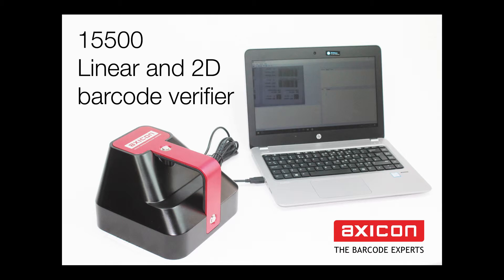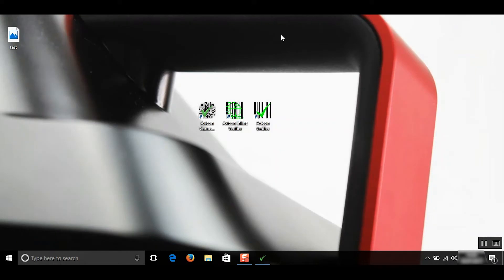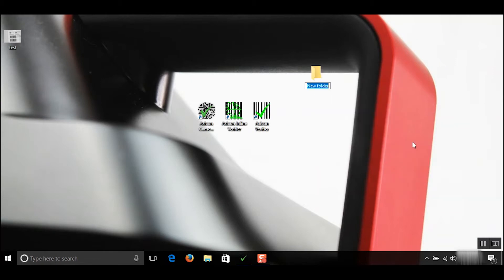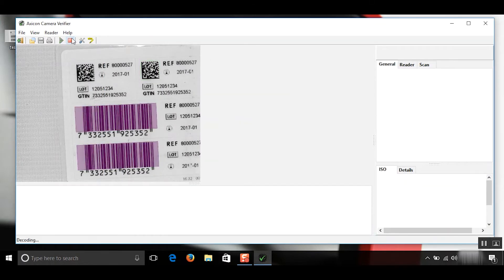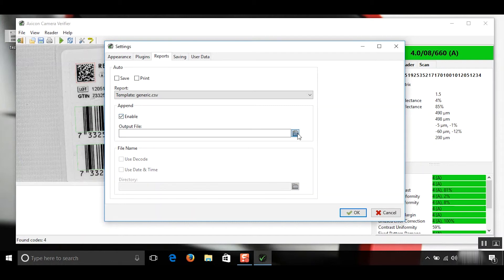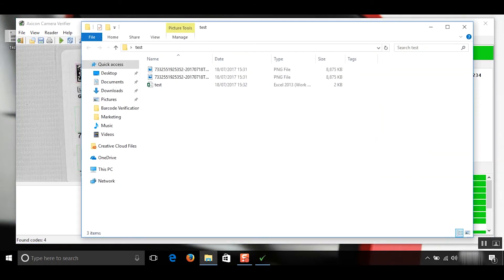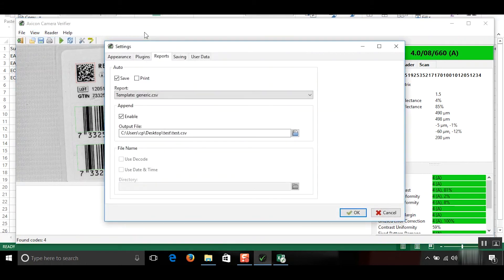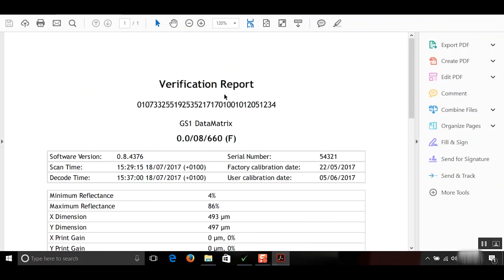15500 barcode verifier saving options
15000 series barcode verifier software. Saving options including:

Manual saving
Auto saving
Report saving